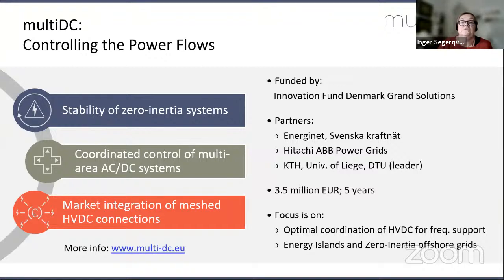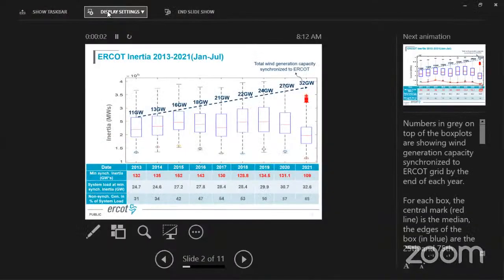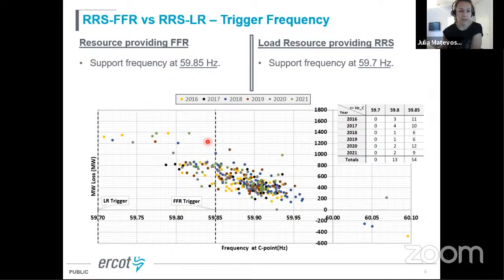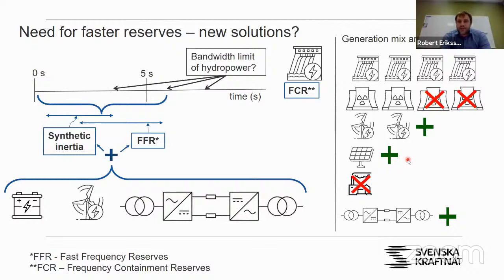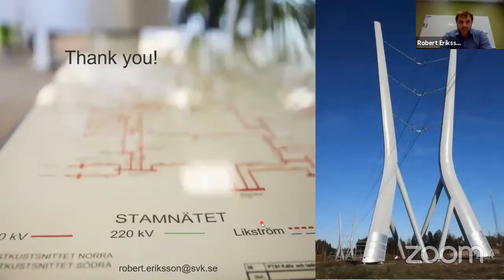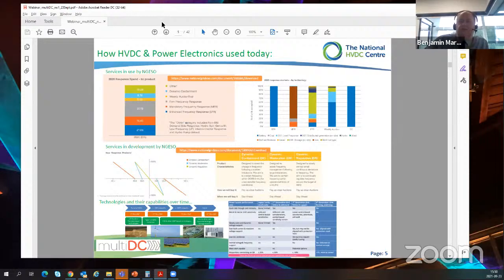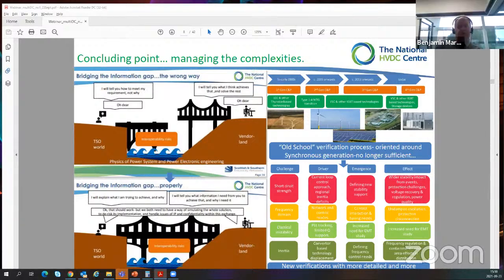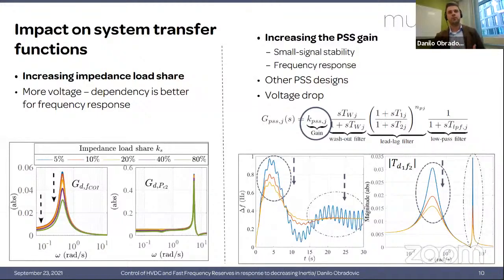Control of HVDC and Fast Frequency Reserves in Response to Decreasing Inertia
This webinar discusses and compares the current challenges within frequency control in power systems with additional support from HVDC interconnections and FFR units. These problems will be addressed relating to Great Britain, ERCOT, and Nordics systems that face similar inertia reduction trends. Even though similar in their approach, HVDC and FFR support are utilized differently depending on the respective systems' nature and frequency control methodology applied.

Moderator:
-Inger Segerqvist, Hitachi-ABB Power Grids

Panelists:
-Benjamin Marshall, National HVDC Center
-Julia Matevosyan, ERCOT
-Robert Eriksson, Svenska Kraftnät
-Danilo Obradovic, KTH Royal Institute of Technology